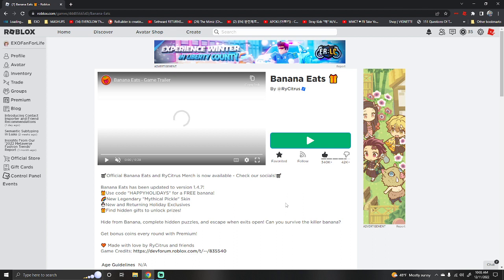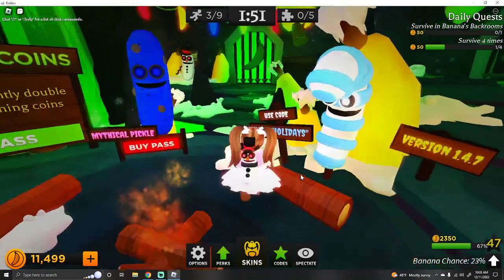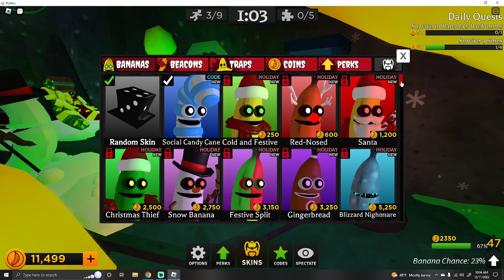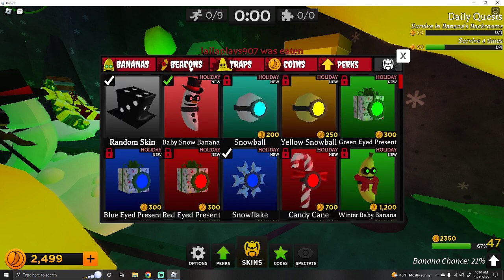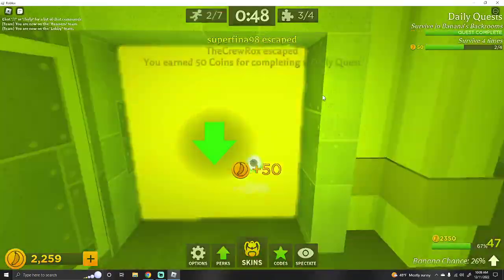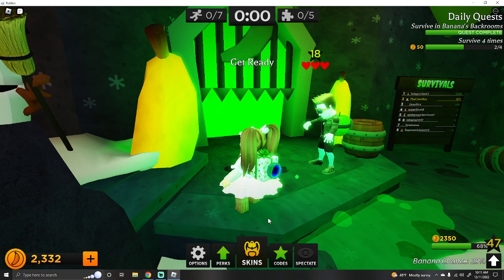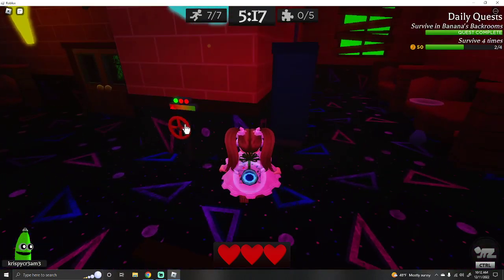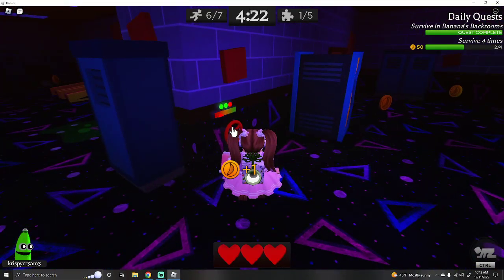NEW XMAS UPDATE IN ROBLOX BANANA EATS!! *CODE*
In this video, I play the new Banana Eats update and show how to get free items from more than just the code provided!